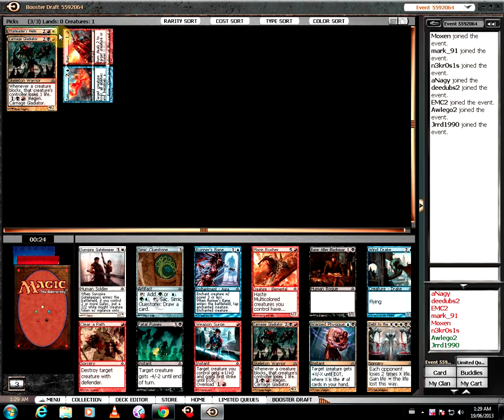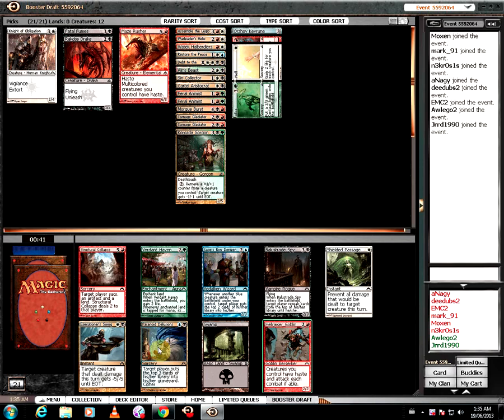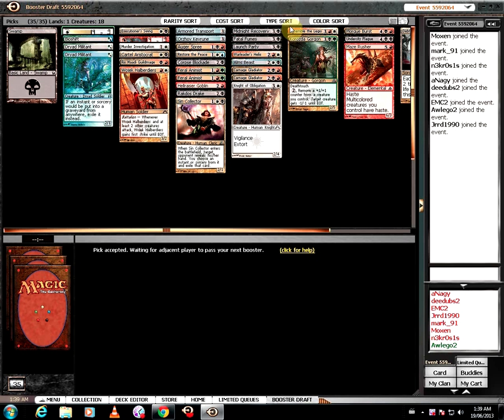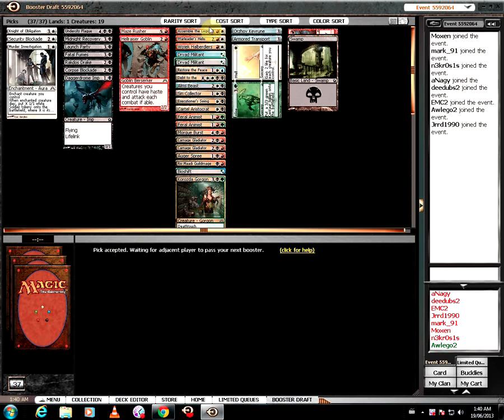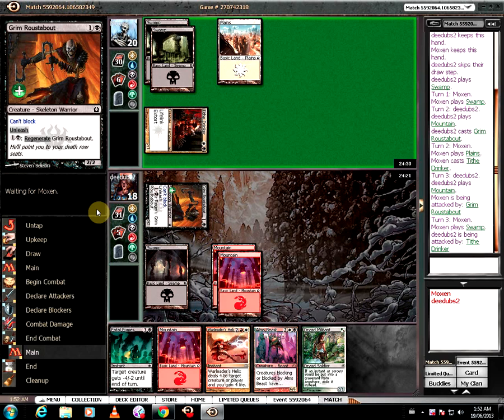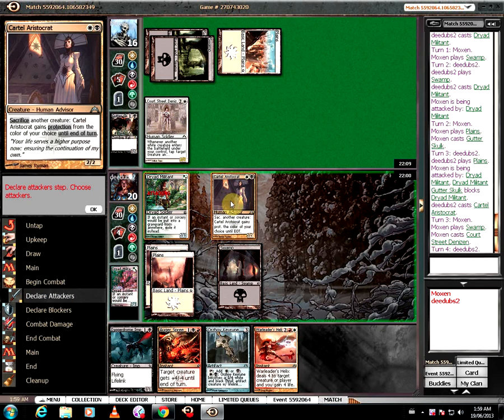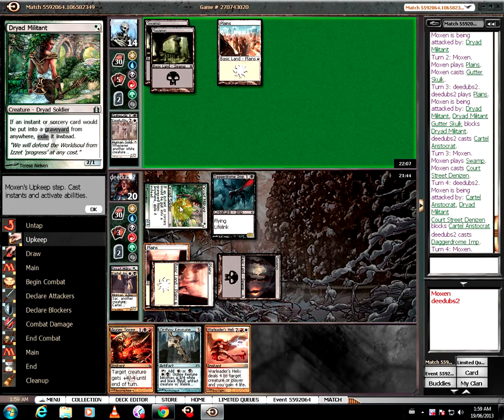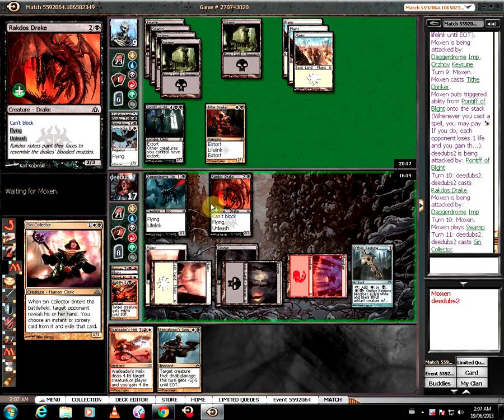RGD block draft match 1546-1548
no more running outta tix. i'm "infa" from this moment or i lovingly quit. tix sold from this date; 0 .    w/l a horrendous 894/653